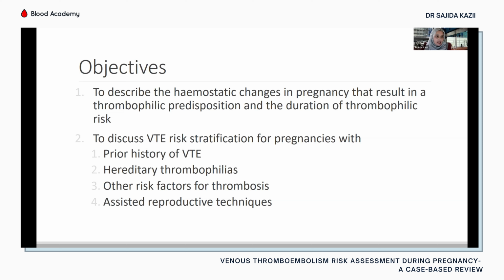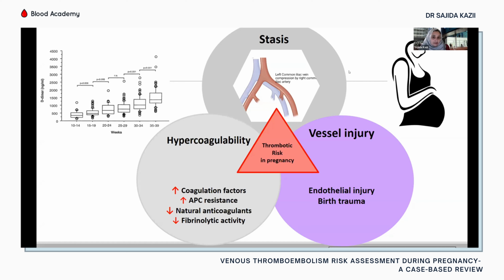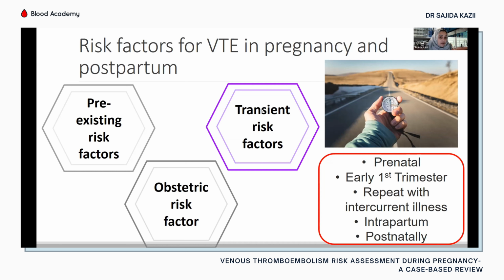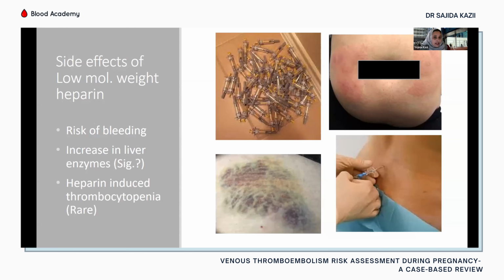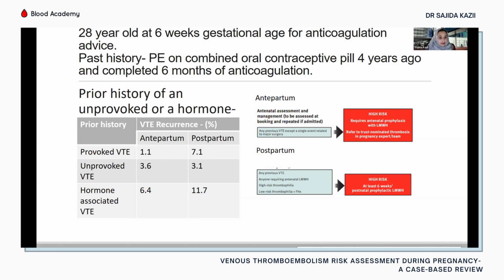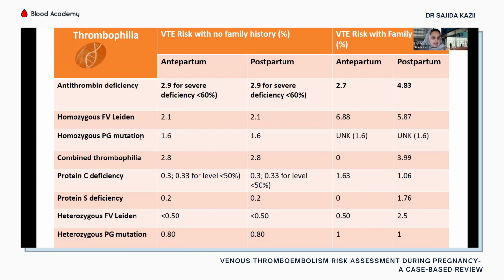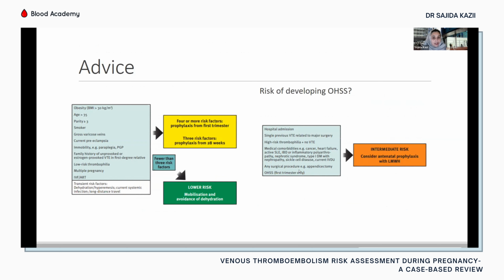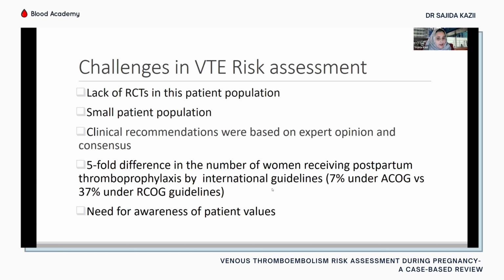Dr Sajida Kazi - VTE risk assessment during pregnancy: a case-based review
EXCLUSIVE BLOOD ACADEMY WEBINAR
Venous thromboembolism (VTE) is a significant but preventable cause of mortality and morbidity in pregnant women. This webinar with Dr Sajida Kazi takes you through what you need to know about the assessment, management and holistic care of these patients.

Dr Sajida Kazi is a Staff Physician in benign haematology at Newcastle Upon Tyne NHS Hospitals Foundation Trust, UK. Her interests include Thrombosis and Obstetric Haematology. She has completed her Medical and Haematology training in the United Kingdom and a clinical fellowship program in Obstetric Haematology from the University of Toronto. She is pursuing a master’s in medical education from the University of Edinburgh, UK and is actively involved in both undergraduate and Postgraduate teaching programs at Newcastle University. She is a member of the British Society for Haematology Obstetric Haematology special interest group and is involved with research projects in benign Haematology. She is also involved with ISTH Women’s health in Haemostasis and Thrombosis Registry on COVID-19 coagulopathy in Pregnancy (COV-PREG-COAG).

Find Dr Kazi on Twitter @kazisaj1

EARN CPD POINTS
Blood Academy subscribers get exclusive access to a webinar activity leading to a CPD certificate accredited by the Royal College of Pathologists (UK). to get started today!

Interested in exam preparation or accredited courses in haematology?